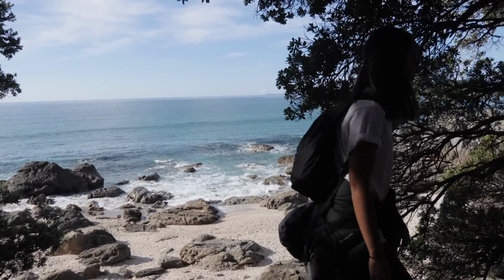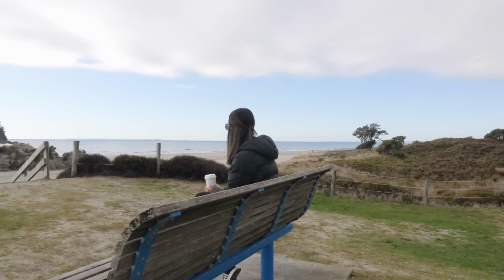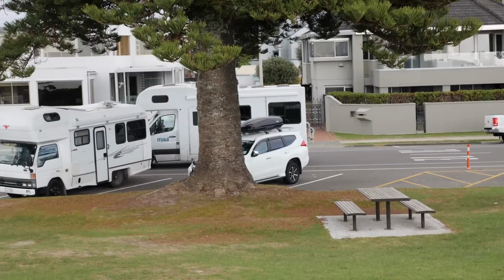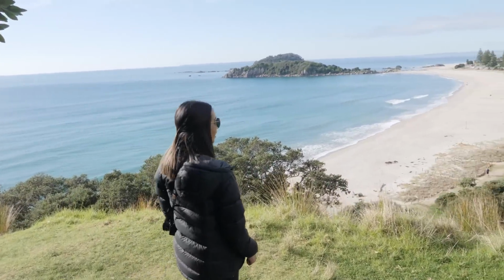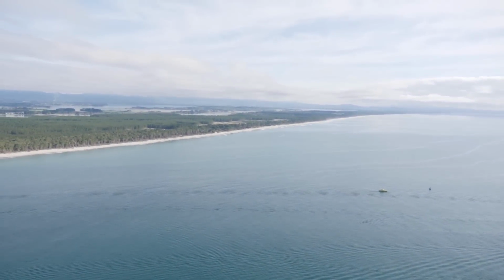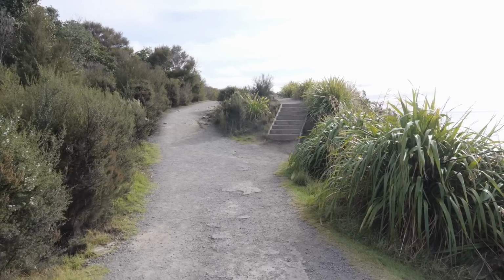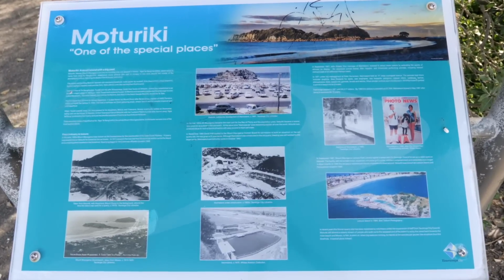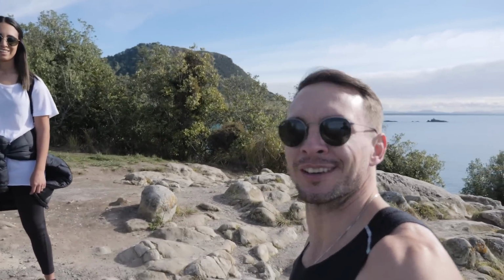Why We LOVE Mount Maunganui ❤️ | Bay Of Plenty, New Zealand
Mount Maunganui is one of our favourite places in New Zealand! The walk up Mt Maunganui gives the most epic views across the beach, camping grounds and the Bay Of Plenty that you honestly...⬇ More Below ✈ Our 220 page guide on how to travel non-stop

The positive of borders being closed is exploring more of New Zealand. It's been years since we last visited Mount Maunganui so we were long overdue to get back there — instantly we were reminded of why we love it so much. The Mount, as it's more commonly known, is such an epic spot to visit.

There's a little bit of everything here. The walk up the Mt has the most incredible views across the beach and island, sights back across Bay of Plenty and down onto the camp ground as well. There's cool cafes, a decent amount of restaurants (actually could do with 1 or 2 slightly more premium spots if we had to pick something), awesome beach, active community and a decent amount of Airbnb options also.

There's probably actually more accommodation options in the form of hotels and apartments though, but we prefer to have an Airbnb so that we can cook and settle in a bit more. Given we had a week here it made more sense.

Honestly not much more than postive things to say about Mt Maunganui, any New Zealand road trip should include the Bay Of Plenty but more specifically this special little place.

*NEW ZEALAND RECOMMENDATIONS*  🇳🇿
→ Cheap Domestic Airfares
→ Queenstown Travel Guide
→ New Zealand Accommodation
→ New Zealand Activity Bookings
→ Affordable Travel Insurance
→ Save Money With This

*OUR TRAVEL GUIDES*
→ Bali Travel Guide
→ Queenstown Travel Guide

*CONTENT CREATION*
→ Our Camera
→ Our Vlog Gear
→ Our Editing Setup
→ Our Music